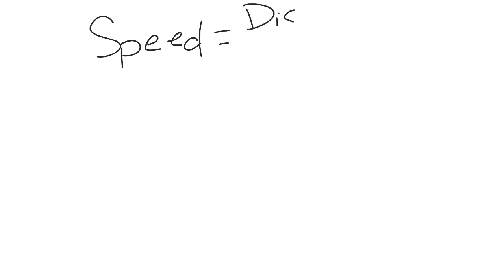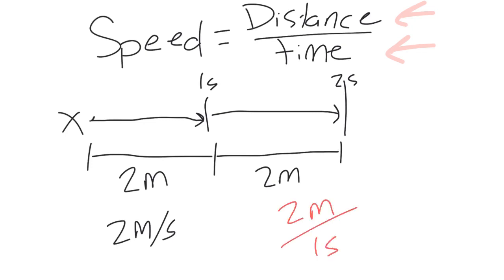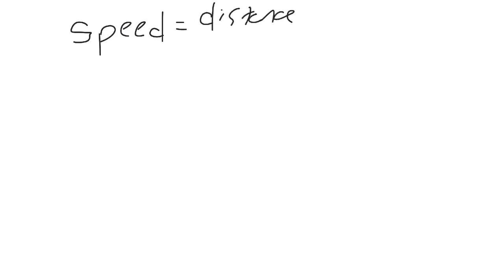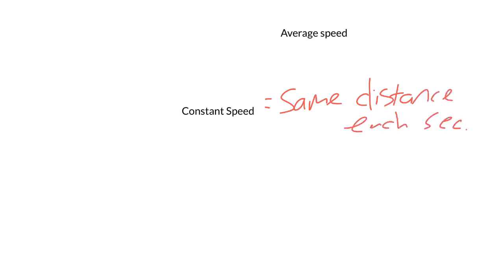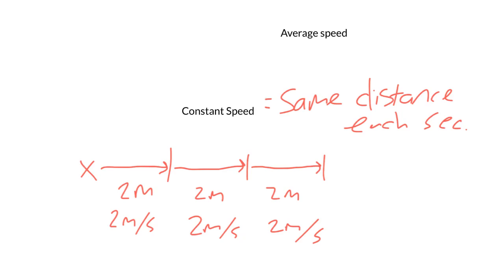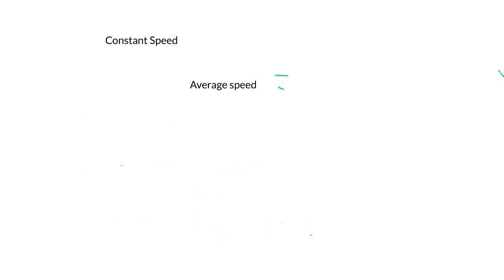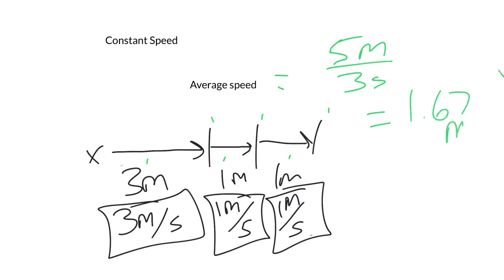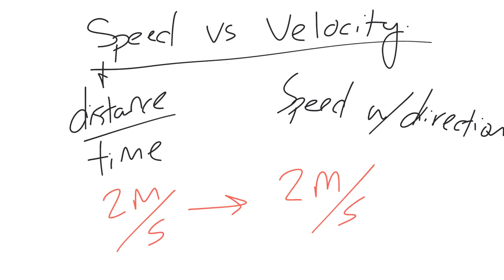1.7: Velocity Concept